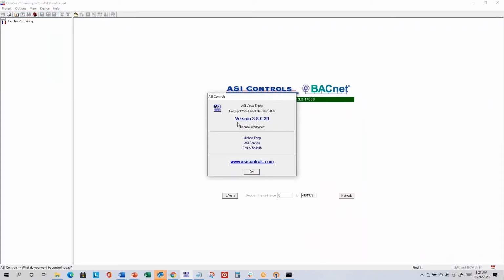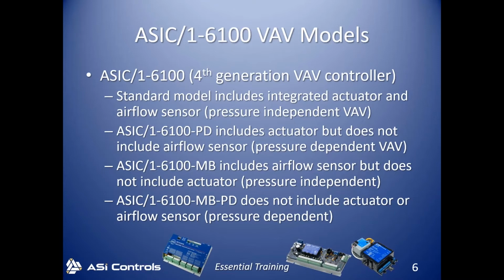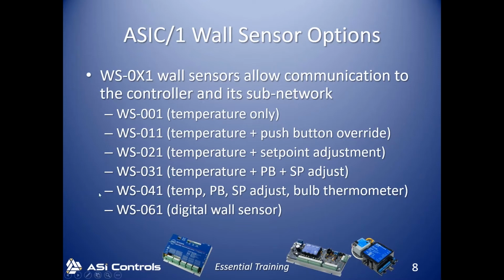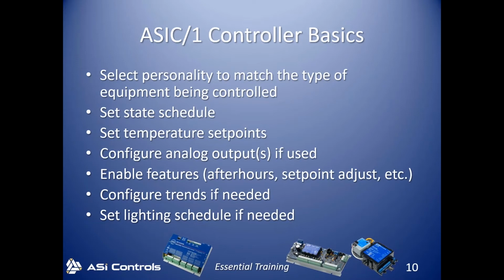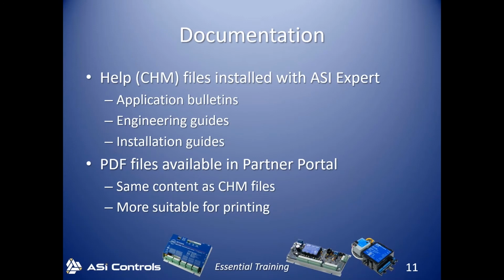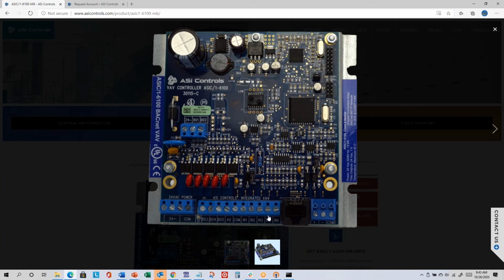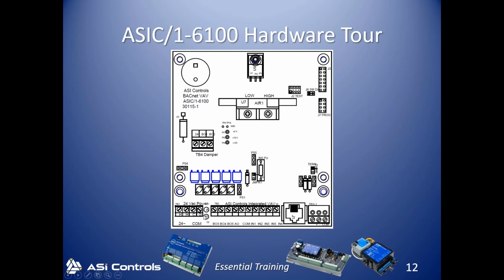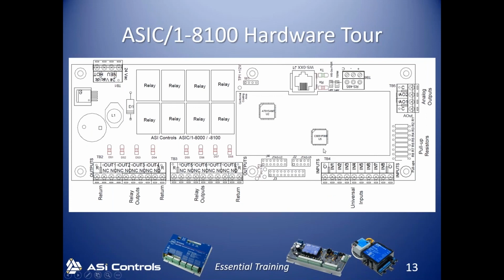Essential Training- Getting Started & Product Overview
Topics Covered:
- Overview and Goals
- ASIC/1-6100 VAV Models
- ASIC/1-8100
- ASIC/1 Wall Sensor Options
- ASIC/1 Controller Basics
- ASIC/1-6100 Hardware Tour
- ASIC/1-8100 Hardware Tour